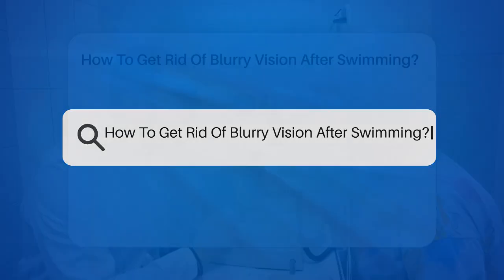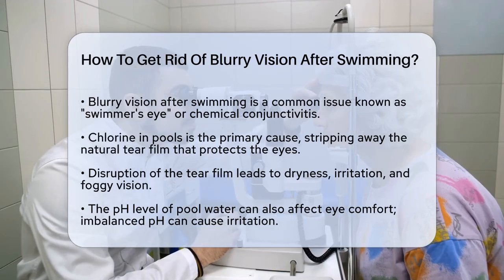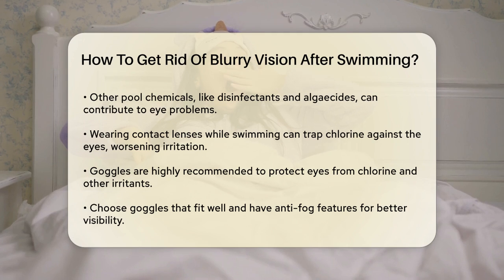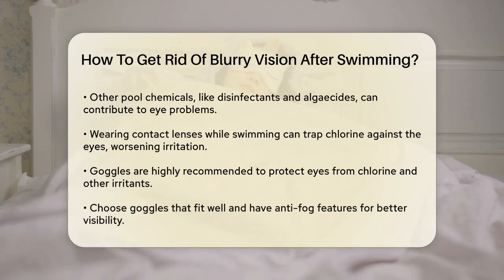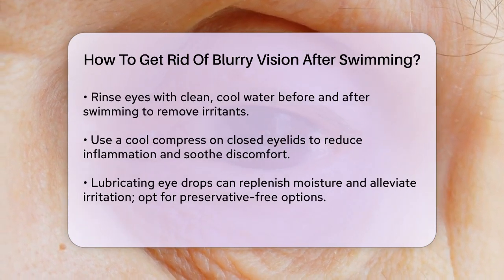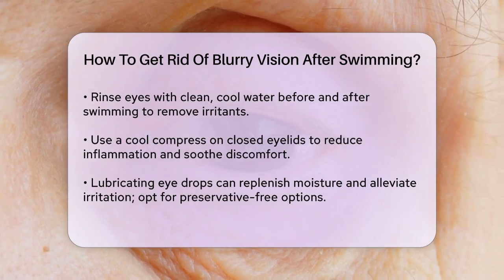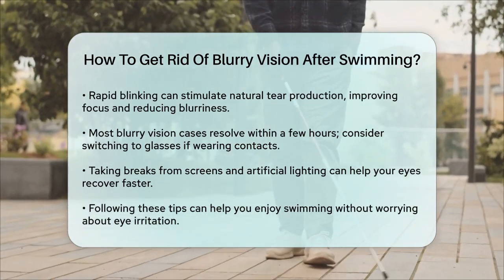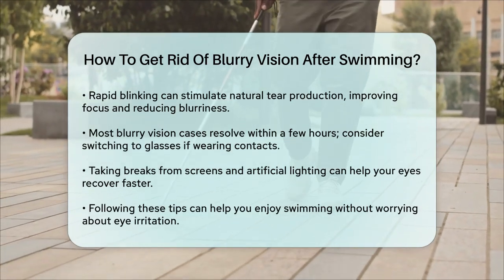How To Get Rid Of Blurry Vision After Swimming? - Optometry Knowledge Base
How To Get Rid Of Blurry Vision After Swimming? Swimming can be a refreshing activity, but it can also lead to discomfort for your eyes. In this video, we will discuss the common issue known as swimmer's eye, which can result in blurry vision and irritation after a dip in the pool. We will cover the causes of this condition, including the effects of chlorine and improper pH levels in pool water. You’ll learn about the importance of protecting your eyes while swimming and practical tips to alleviate discomfort.

We’ll provide you with effective strategies to manage and prevent swimmer's eye, ensuring you enjoy your time in the water without the worry of blurry vision. From the right eye protection to post-swim care, we’ll guide you through simple steps to keep your eyes healthy and comfortable.

Whether you’re a casual swimmer or a frequent pool-goer, this video is packed with helpful information to enhance your swimming experience.